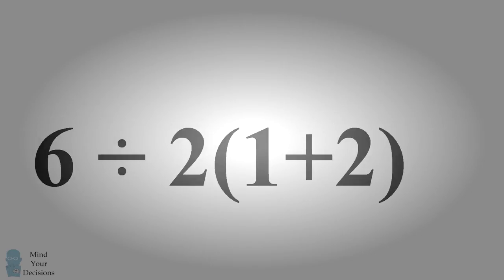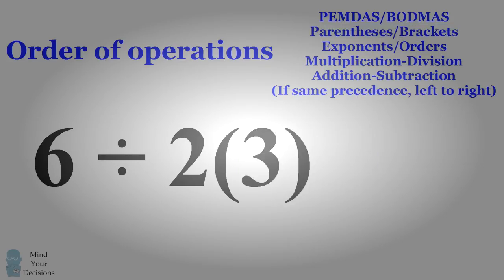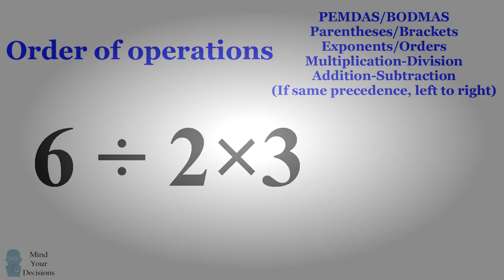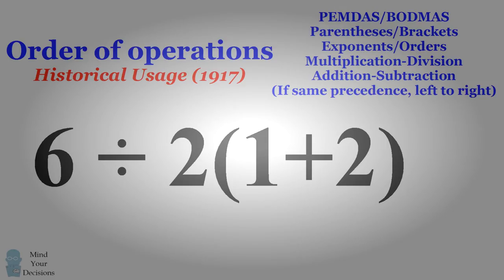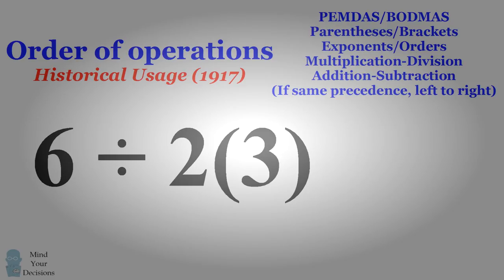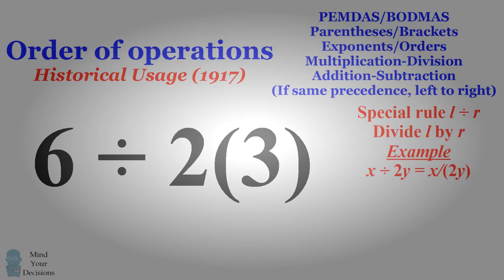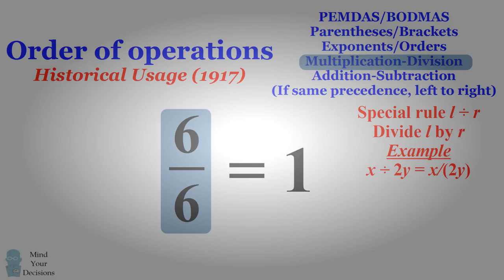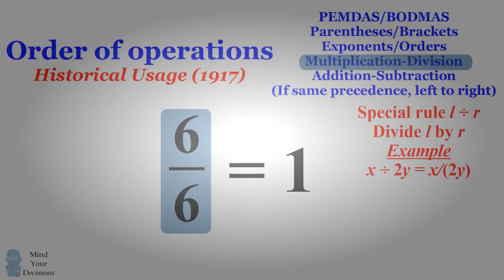What is 6÷212 = The Correct Answer Explained The Magic of Mathematics